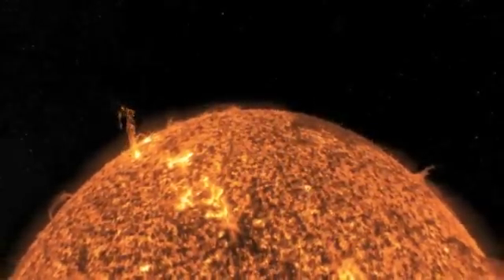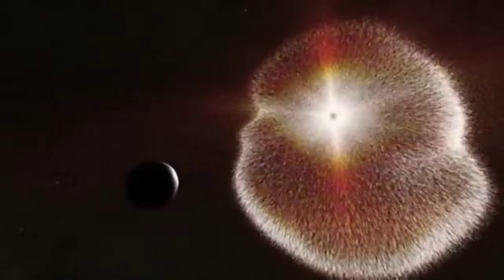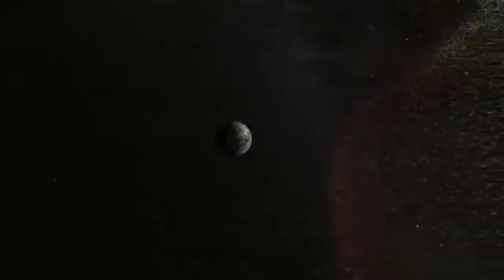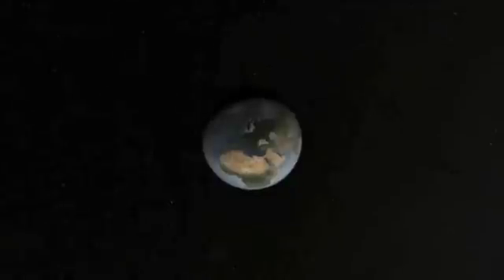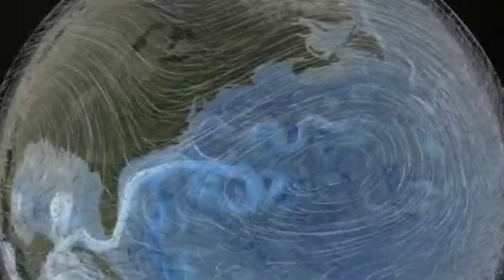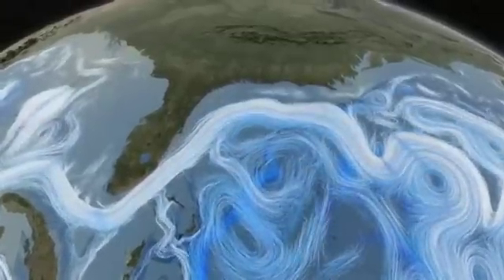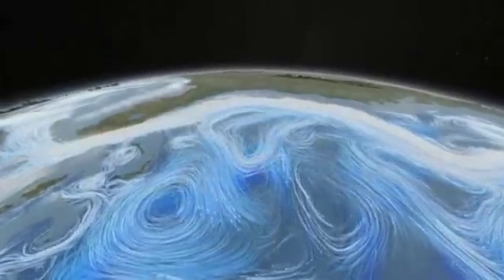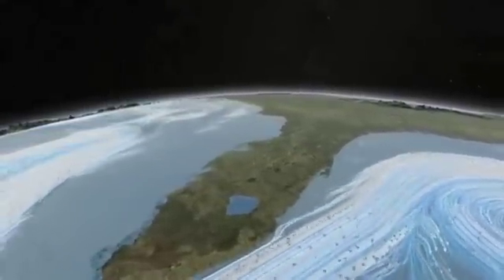The Dynamic Earth - Sun, Magnetosphere, and Ocean Currents | NASA CME Solar System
- watch this NASA animation as it shows a coronal mass ejection from the sun pelts Venus, and then zooms in for a close-up view of Earth's winds and ocean currents.Please rate and comment, thanks!
Credit: NASA